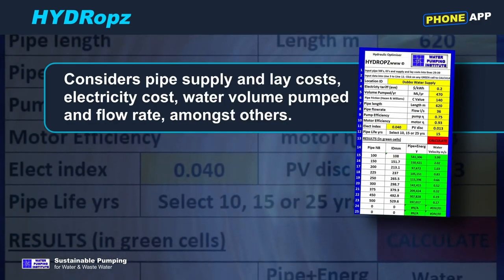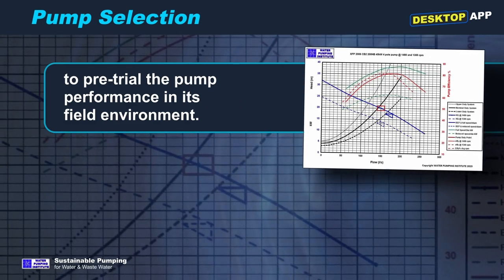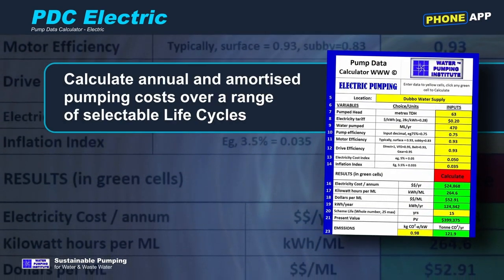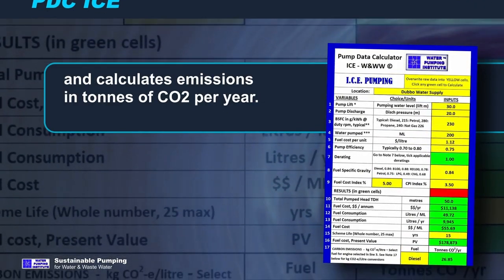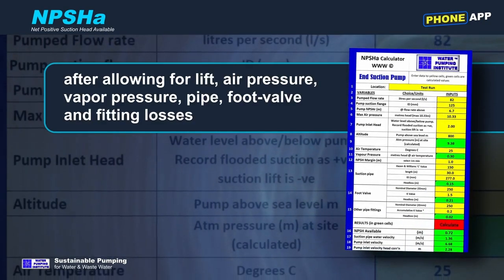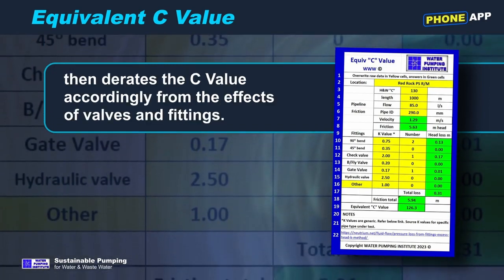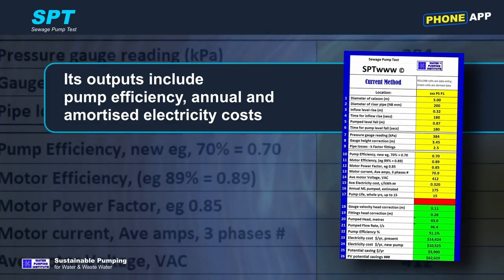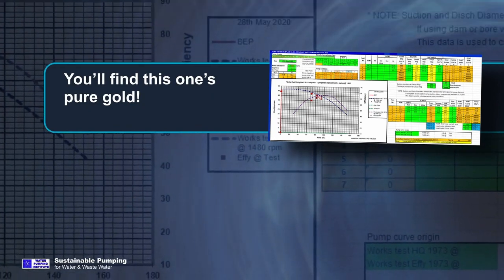12 Calculators by WPI "Sustainable Pumping for Water & Waste Water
The "Sustainable Pumping for Water & Waste Water equips participants to reduce pumping carbon footprint and save $ 1000 in pumping costs per pump, in the design of new or modifying existing water pumping systems, using skills and "fit for purpose"
In fact, the real value of this course is in the software! See video here =